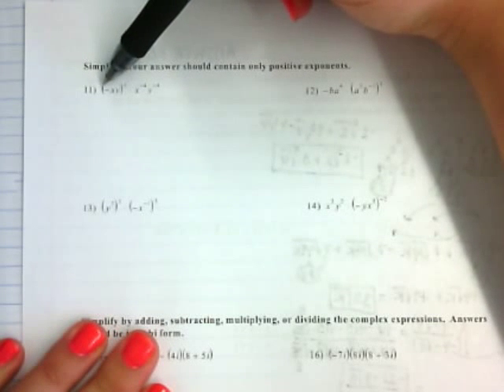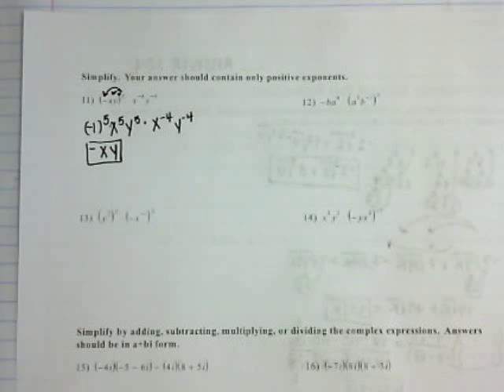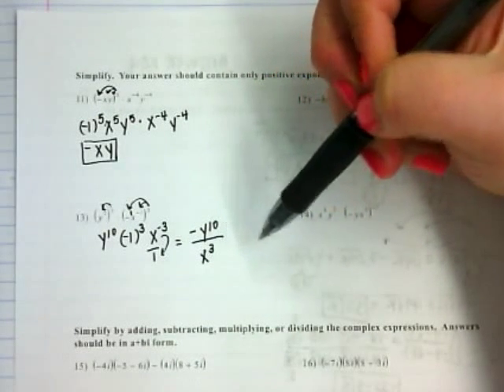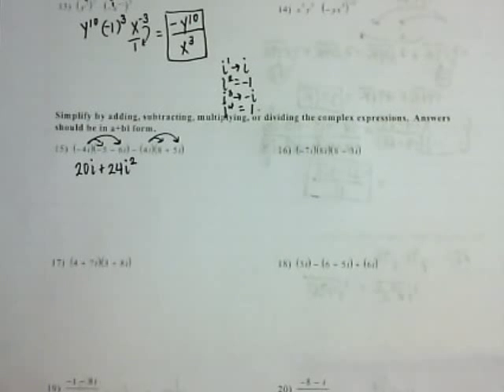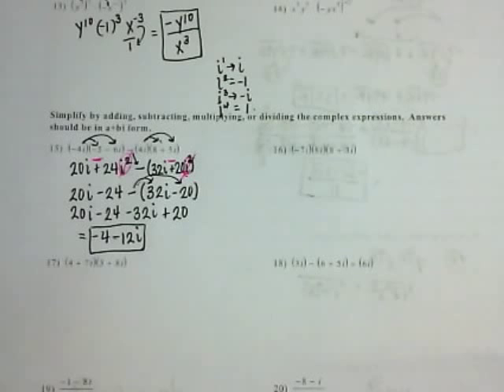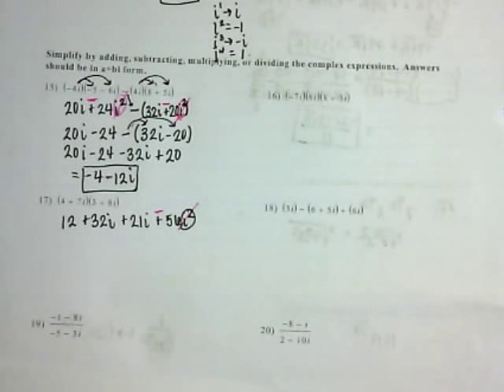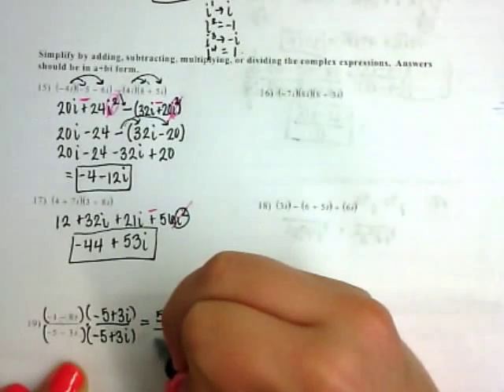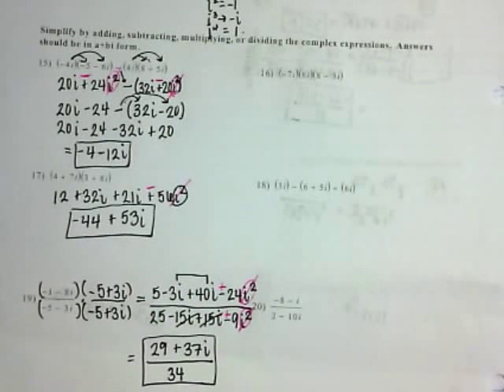Unit 1 Quiz Review Sheet back